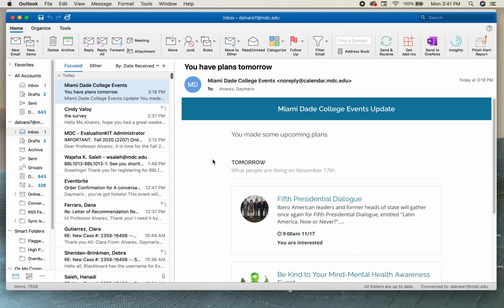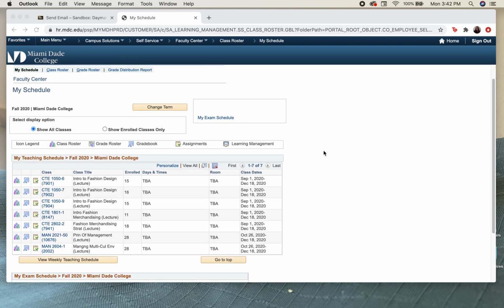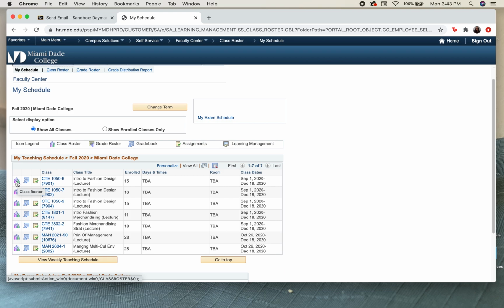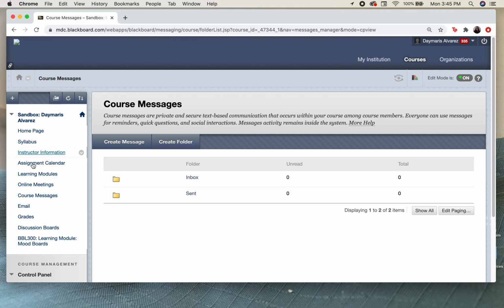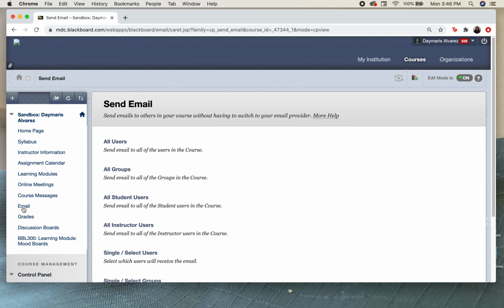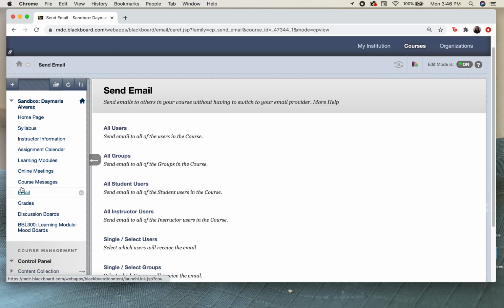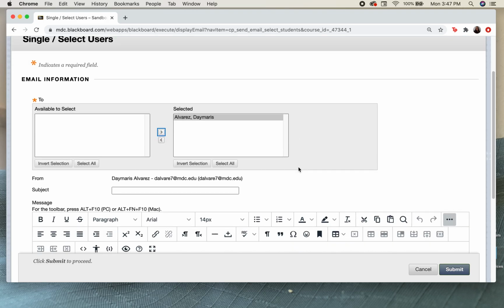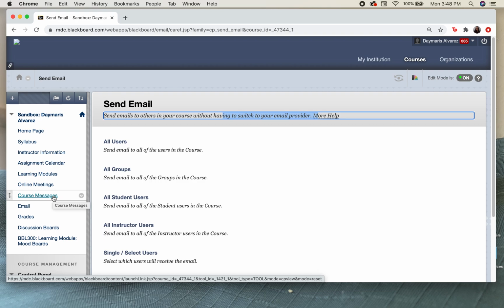Outlook, Course Messages, or MDConnect: What is best?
In this video, I will discuss the different ways we can communicate with students via email.